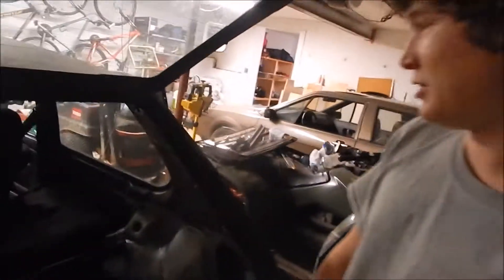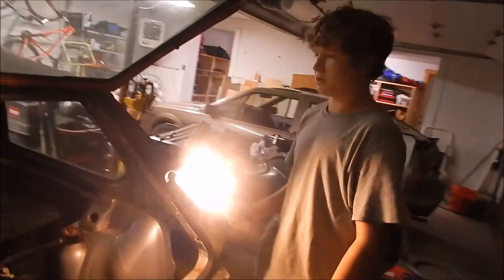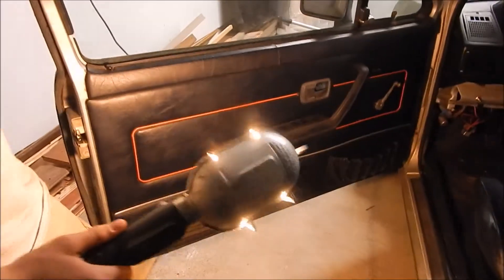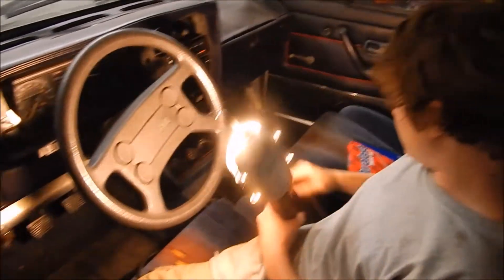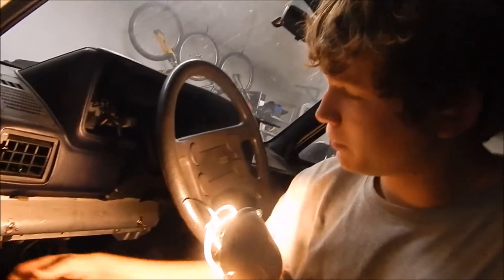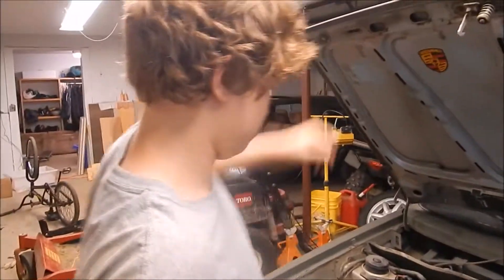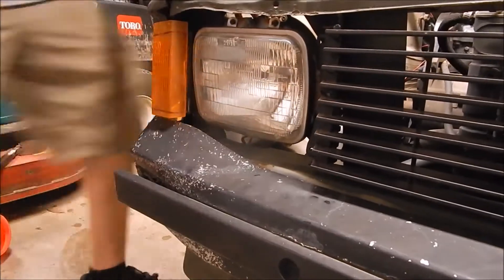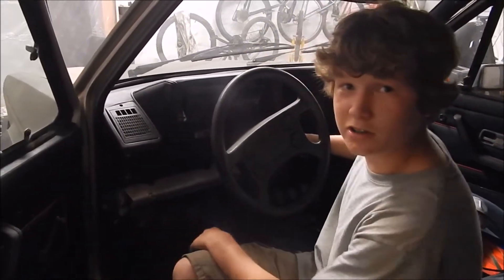1984 Mk1 GTI Walkaround